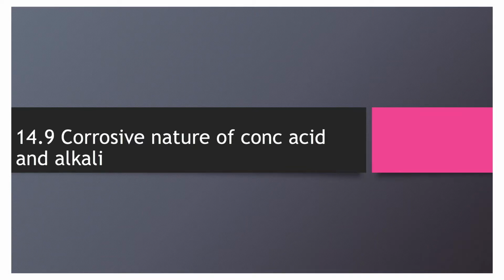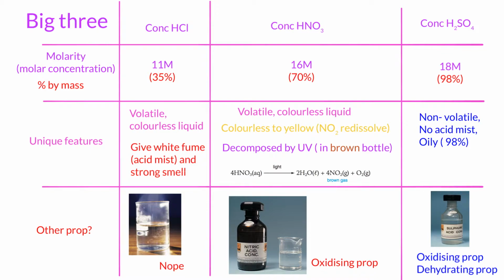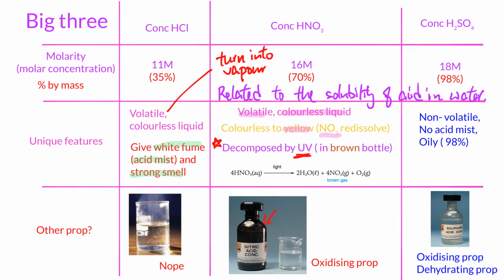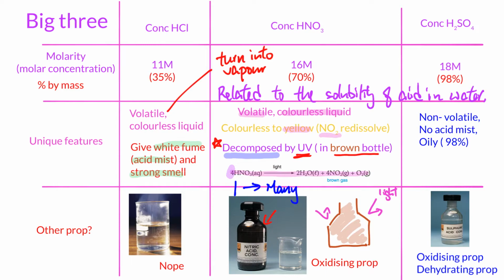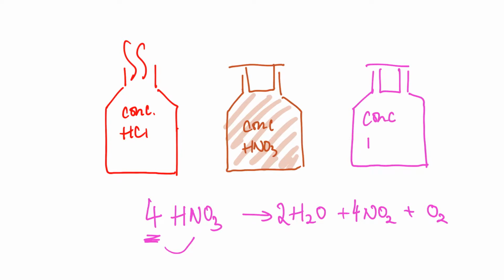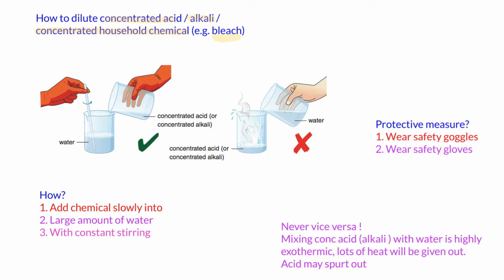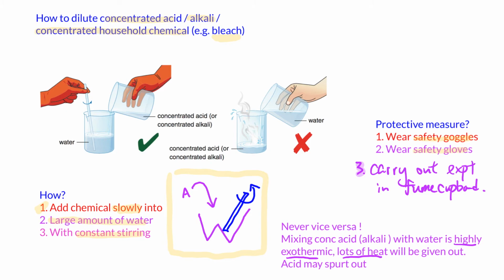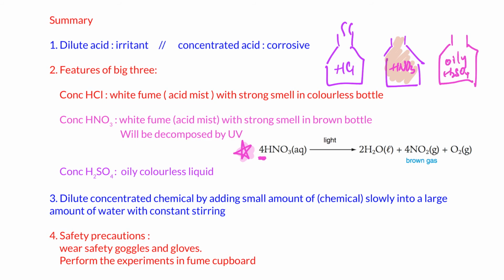14.9 Corrosive nature of concentrated acid and alkali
14.9 Corrosiveness of concentrated acid and alkali

1. Dilute acid/ alkali  : Irritant       Concentrated acid/ alkali : Corrosive
2. Features of Big 3 concentrated acid

Conc HCl: Volatile, colourless liquid , Have acid mist (white fume),
                  strong smell (because volatile) , store in colourless bottle

Conc. HNO3: Volatile, colourless liquid, have acid mist (white fume),
                        strong smell (because volatile),
                        Store in brown bottle to prevent UV from decomposing HNO3

Light Decomposition of HNO3 :
4HNO3 – 4NO2 + 2H2O + O2

NO2 formed will redissolve into the solution,
∴ the solution turns from colourless to brown

Conc. H2SO4 : Oily, little water (2% only), non-volatile, no acid mist , colourless liquid, stored in colourless bottle

Different acid has different molarity / % by mass, this depends on the solubility of the chemicals in the water. If solubility is low, then the maximum amount in water will be lower (i.e. Hal)

How to dilute concentrated acid / alkali / concentrated chemical (e.g. bleach)
1. By adding (chemicals) slowly into
2. Large amount of water
3. with constant stirring.

** Draw the pic I show u .

Never vice versa,
∵ when mixing conc acid and water, it is an highly exothermic reaction , lots of heat will be produced.
Acid may spurt out.

Safety precautions
1. Wear safety goggles.
2. Wear safety gloves
3. Carry out the experiment in fume cupboard (You cannot do that at home)

Reminders: Suggest relevant safety precautions. Do not think that “wear safety goggles” is correct for all questions.